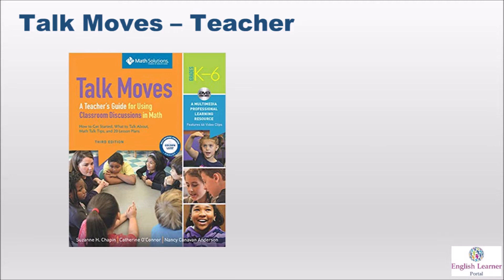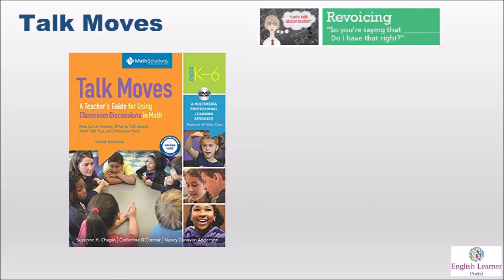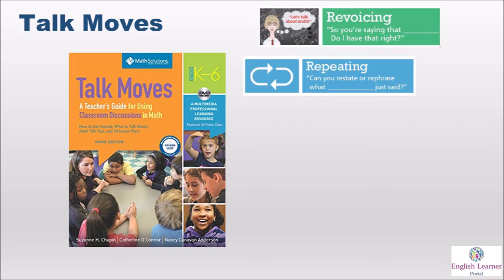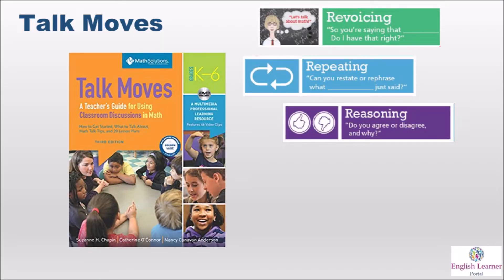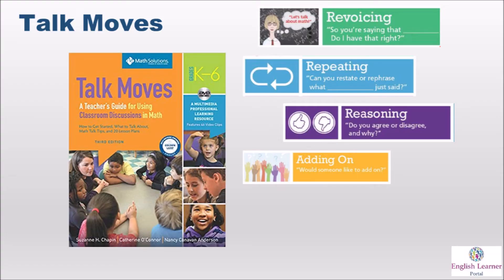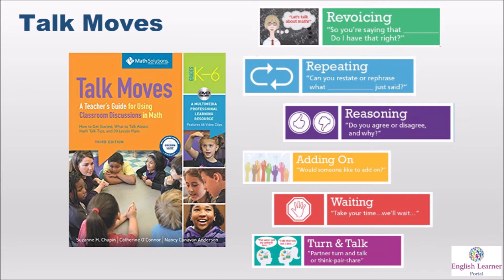Developing Academic Language with Math Talk Moves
Kelly shares "an oldie but a goodie" from one of her favorite books, "Talk Moves - A Teacher's Guide for Using Classroom Discussions in Math".  Learn how talk moves can encourage language and content development with little extra planning.